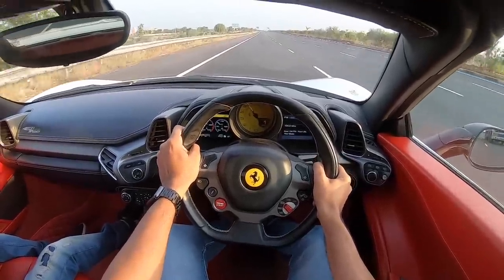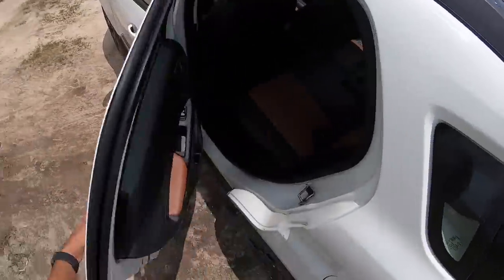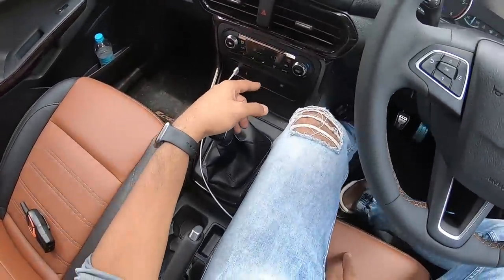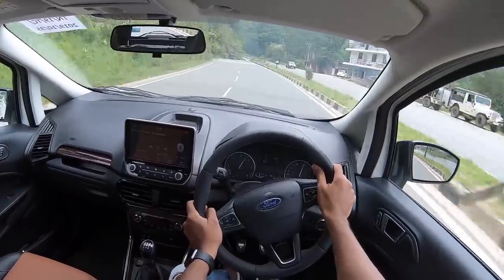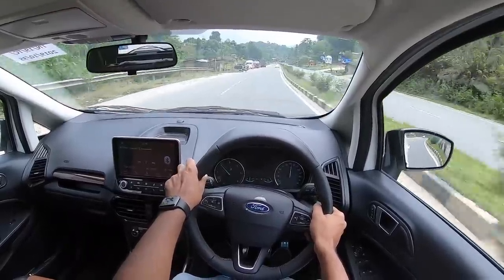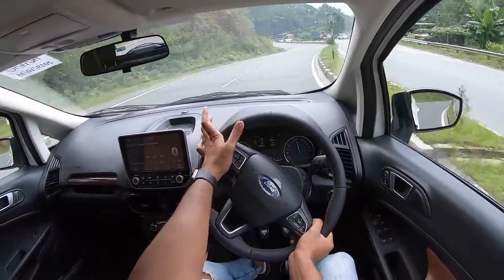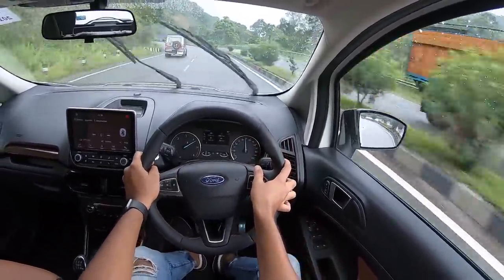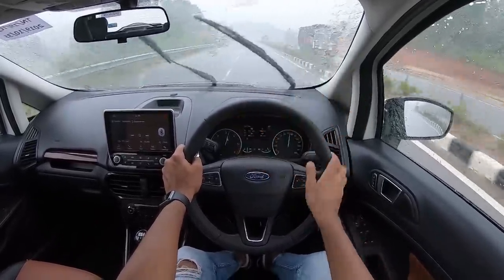Ford EcoSport Thunder - Most Fun Compact SUV | Faisal Khan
Here is the most detailed review of the Ford EcoSport Thunder, I tell you everything about the design, interior, features, performance, ride, handling, braking, steering, price and of course give you a verdict on whether you should buy the Ford EcoSport Thunder in India. This Ford EcoSport Thunder review is a long drive one with a real-world perspective of the special edition compact SUV from Ford.

Follow FasBeam On